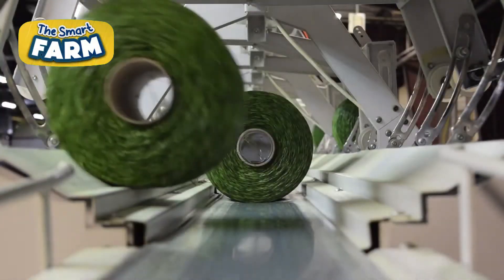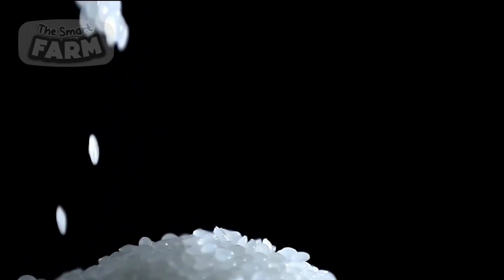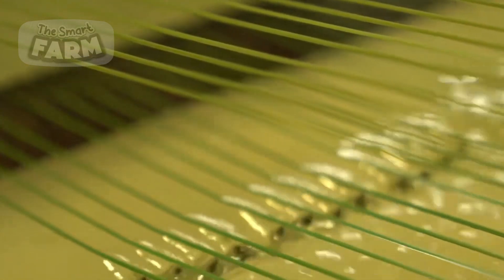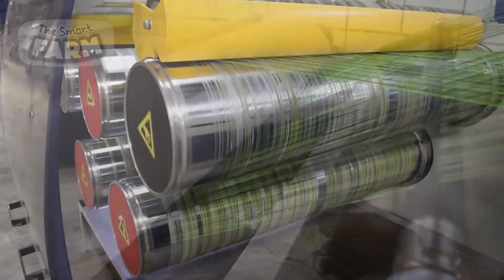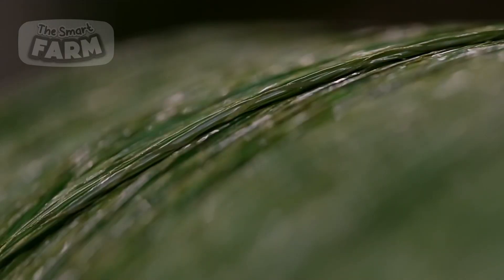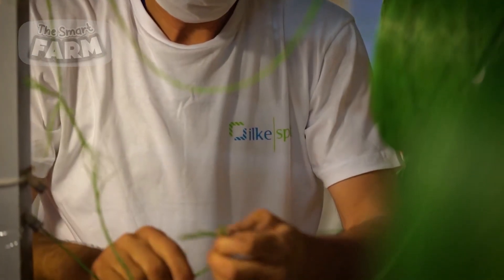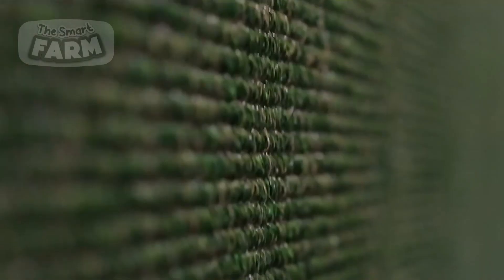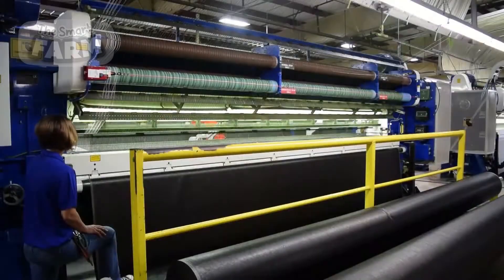AMAZING Artificial Grass Technology: How Fake Grass is Made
The process of manufacturing artificial grass begins with preparing polyethylene pellets, which are mixed with colorants and UV-resistant additives for durability and aesthetics. These pellets are heated into a molten state, extruded into filaments, and rapidly cooled to maintain their softness and pliability. After tempering, the filaments are twisted into yarn, giving the artificial grass a natural texture. This yarn is stitched into a backing, creating a dense surface, with quality checks ensuring consistency. The grass then undergoes precise adjustments for stitch density and edging. A polyurethane coating is applied to secure the fibers, followed by curing and perforating for drainage. The material is cut, inspected for defects, and rolled into waterproof packaging. Once a customer is identified, the grass is delivered, installed on a crushed stone base, and trimmed for a seamless fit. Finally, the surface is rinsed to remove any dust and debris, completing the process.